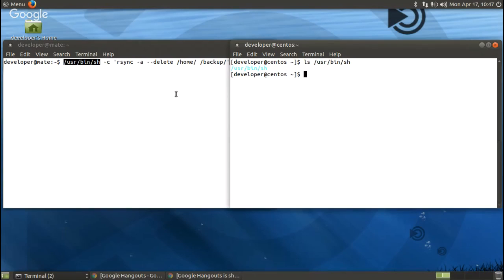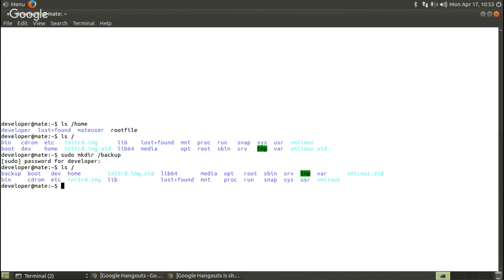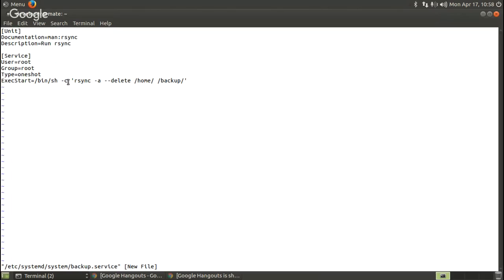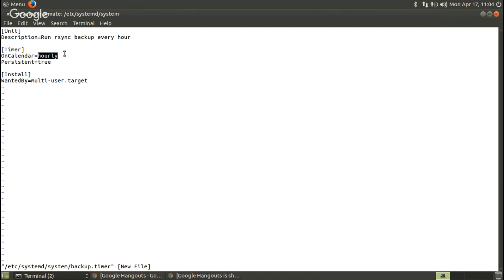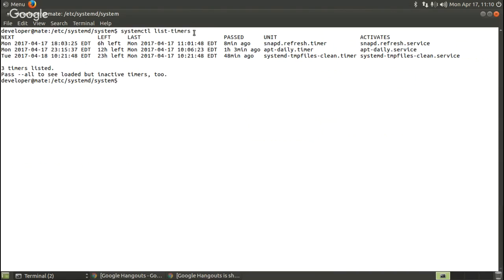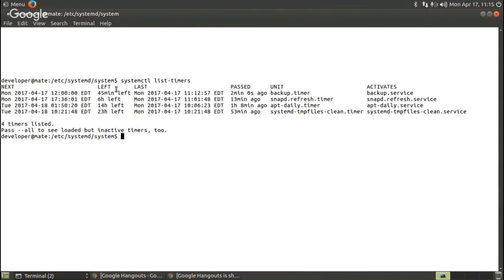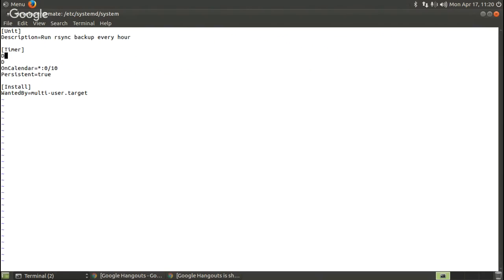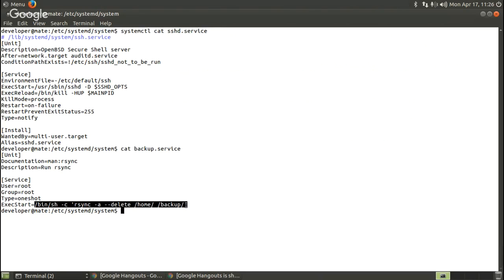Mr. Desktop & Mr. Server Episode 7 | Set a Scheduled systemd Job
Jeremy O'Connell and I take another look at setting up scheduled tasks in systemd.